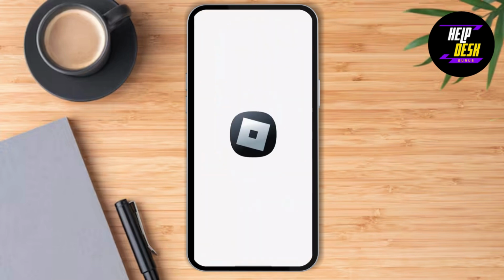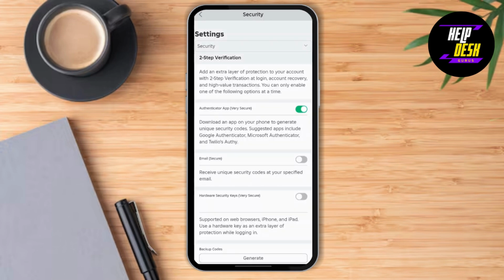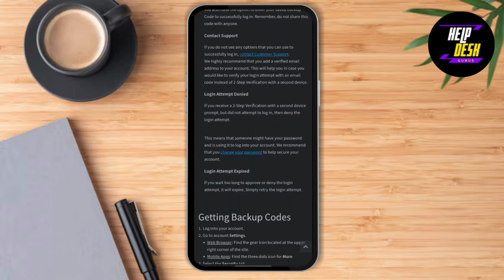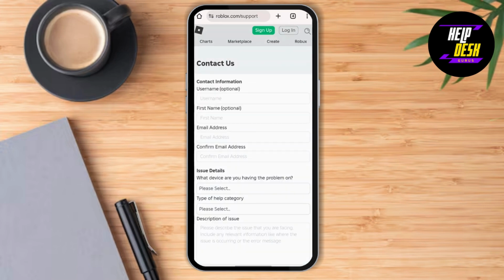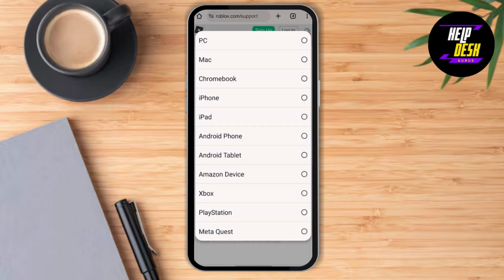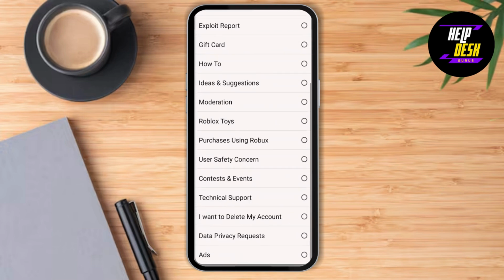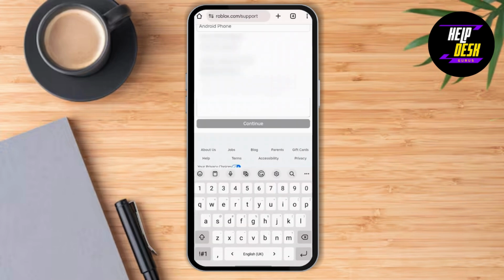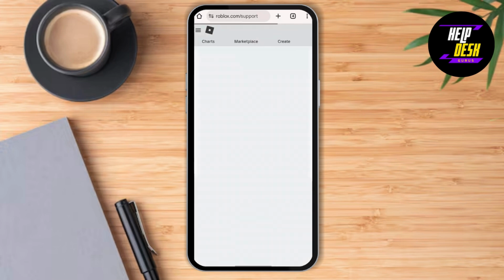How to Fix Roblox 2 Step Verification Not Sending Code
Welcome to our step-by-step guide on "How to Fix Roblox 2 Step Verification Not Sending Code"! If you're having trouble with Roblox 2-step verification not sending the code, you're in the right place. This video will show you how to troubleshoot and resolve issues with the Roblox authentication code not arriving, ensuring your account stays secure. Whether you're stuck on the verification screen or experiencing delays in receiving the code, we've got solutions to get you back into your Roblox account quickly.

In this video, you'll learn:

How to fix Roblox 2-step verification not sending the code
How to troubleshoot Roblox account security issues
Steps to resolve Roblox verification code delivery problems
What to do when the Roblox 2-step verification code isn't working
How to reset Roblox two-factor authentication if the code isn't received